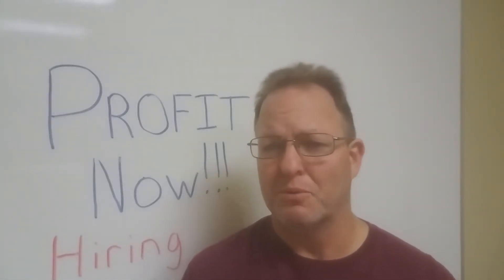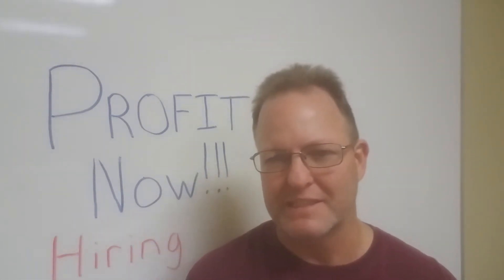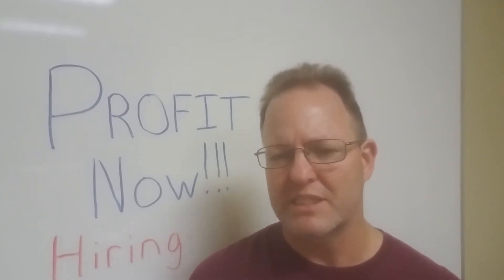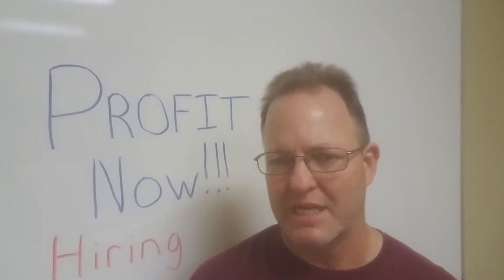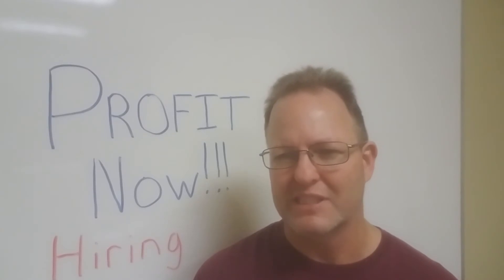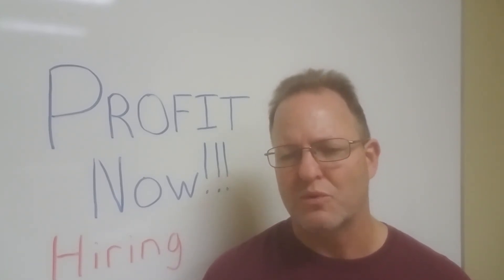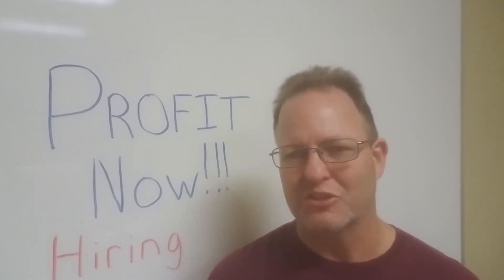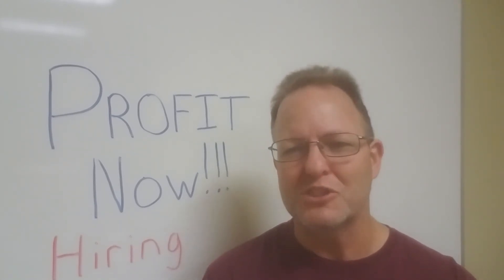Discover How to Hire a Top Salesperson and Why Follow Up is the Most Important Trait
Profit Now by Hiring the top salespeople available. Beyond experience and reliability I'll take a salesperson with excellent follow up skills everyday.